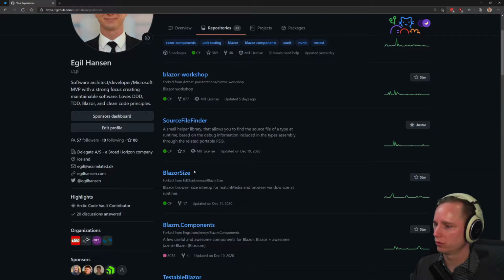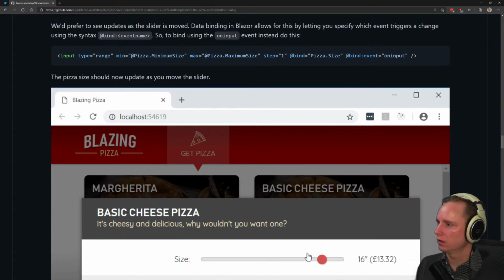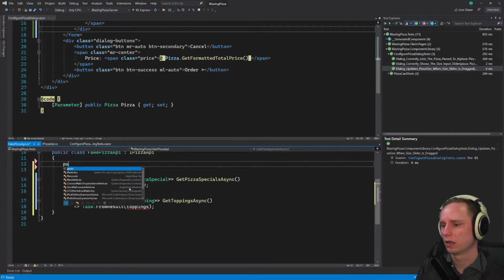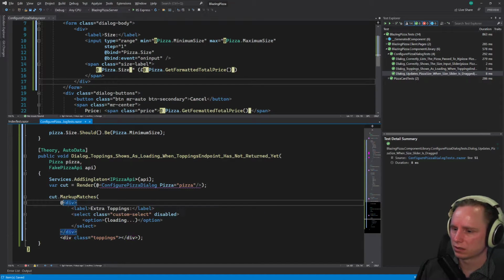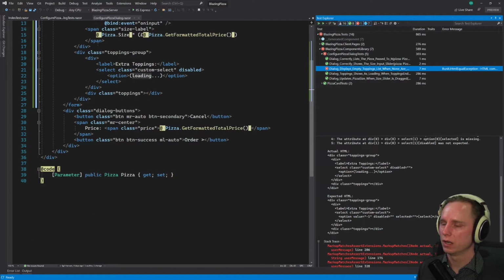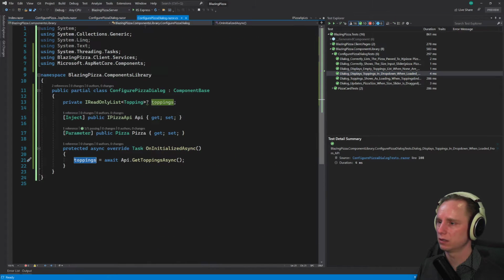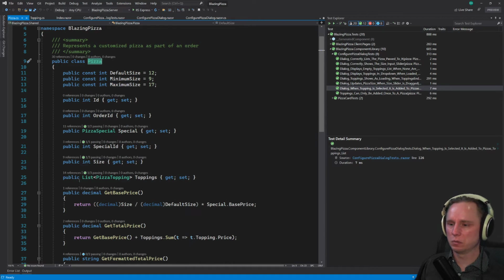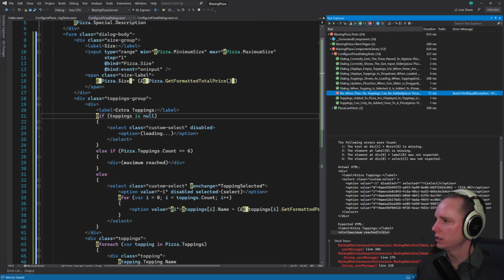The Not Invented Here Show - Test Driving the Blazing Pizza Workshop with bUnit - Episode 2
In this series I take you through the Blazing Pizza Workshop while writing tests using my Blazor testing library bUnit, for all the components in the application.